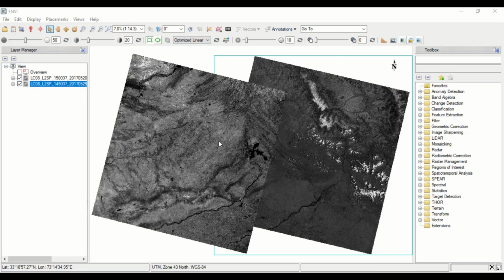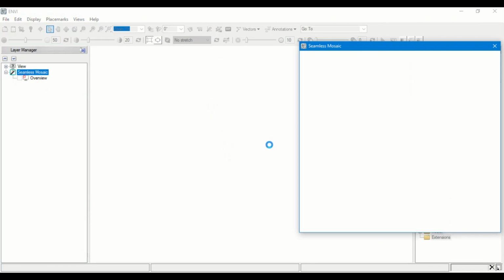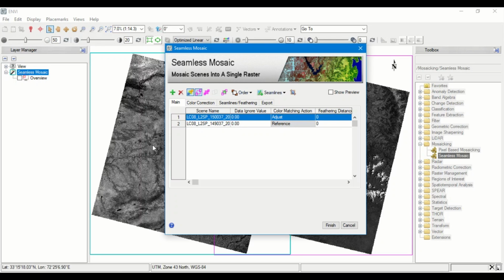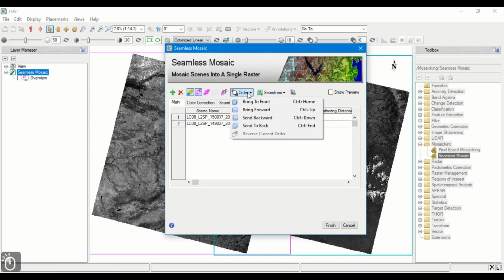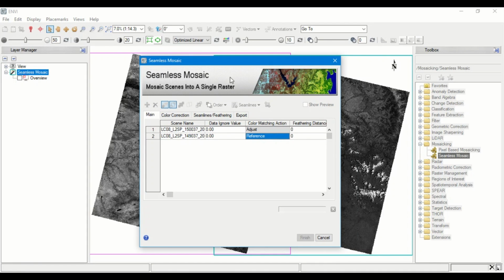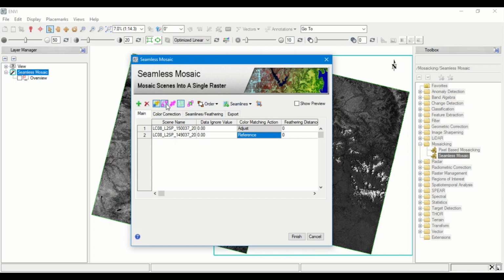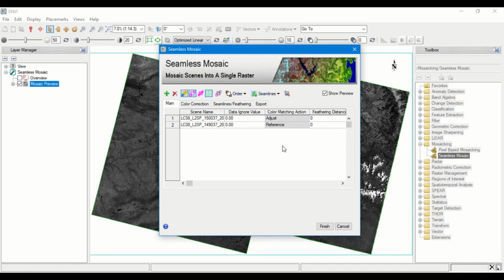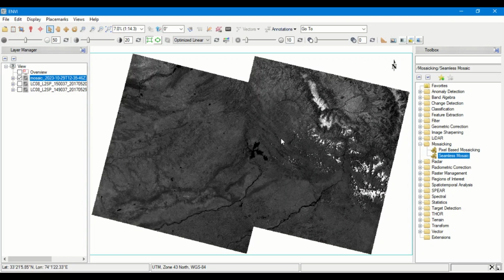ENVI Tutorial | How to Mosaic (Combine/Merge) Multiple Satellite Images into one Image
Hi guys, this is the first tutorial on ENVI in the GIS & Engineering Academy channel about how to mosaic (combine or merge) multiple satellite-based images in ENVI. Image mosaicking is the process of combining or merging two or more images. I hope this tutorial will be helpful for you. We will upload many informative, interesting, and important tutorials related to remote sensing and GIS using QGIS, ArcGIS, ENVI, and ERDAS. Keep visiting this channel for more informative and educational videos.